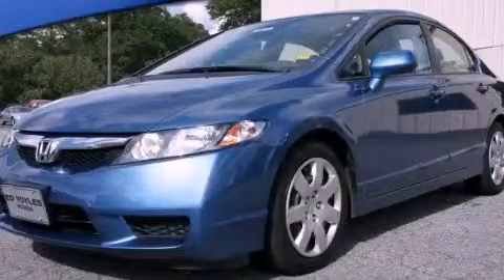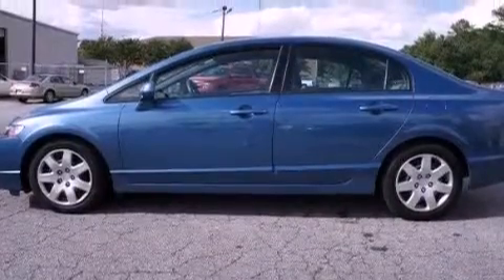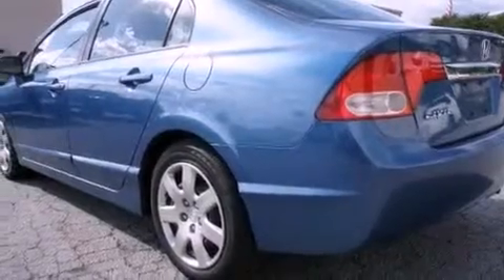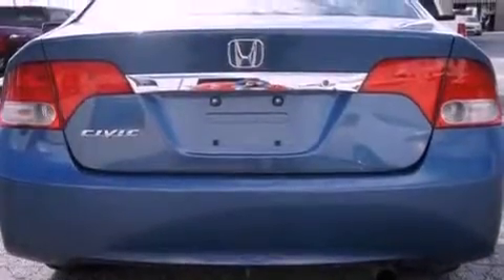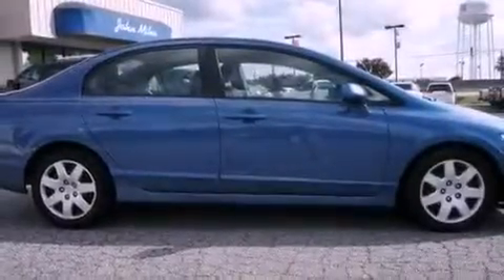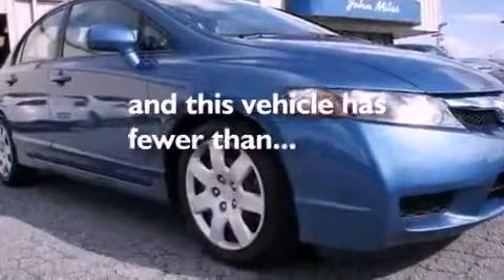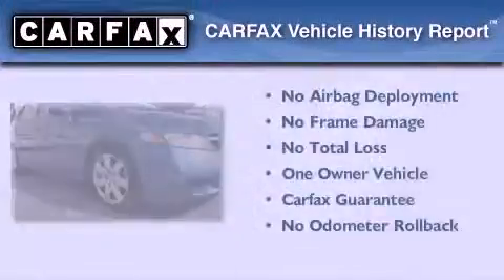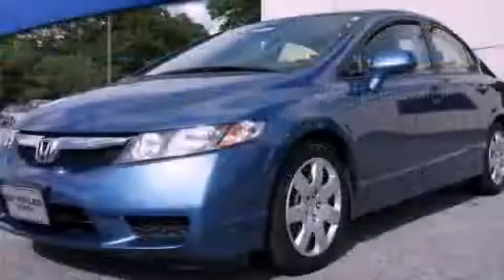2011 Honda Civic Conyers GA 30012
Year : 2011
 Make : Honda
 Model : Civic
 Engine : Gas I4 1.8L/110
 Trans . : Automatic
 Exterior : Atomic Blue Metallic
 Miles : 42,711
 Interior : Gray
 JOHN MILES CHEVROLET, INC.
 950 Dogwood Dr SE
 Conyers , GA 30012
 2011 Honda Civic Conyers GA